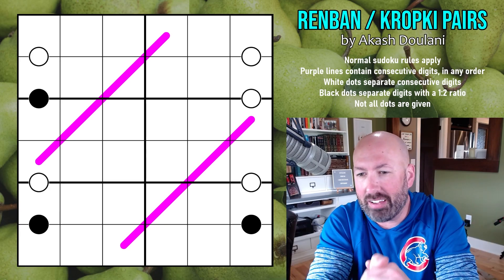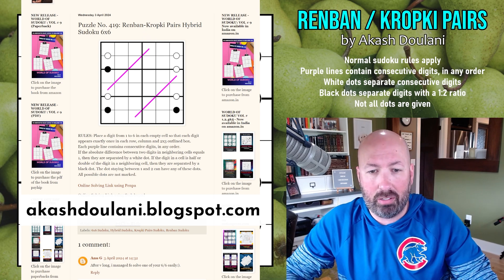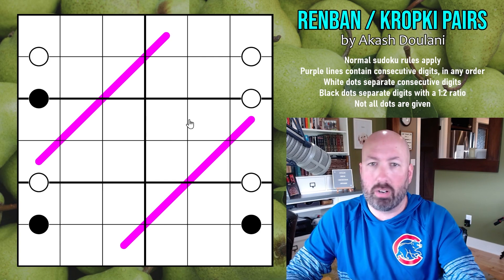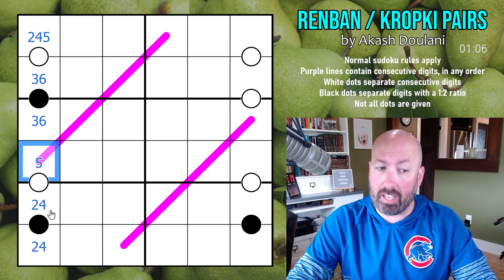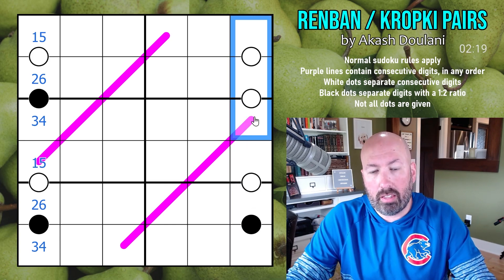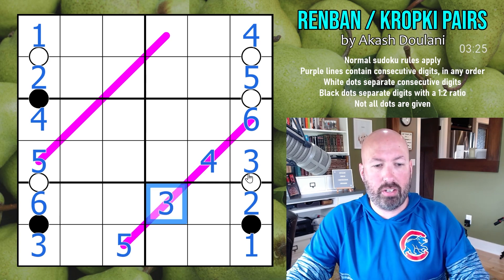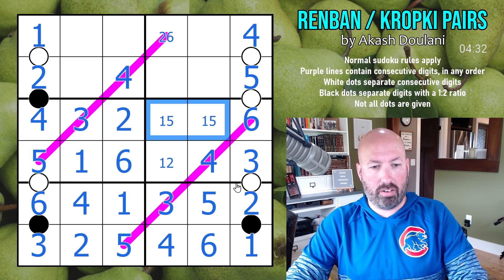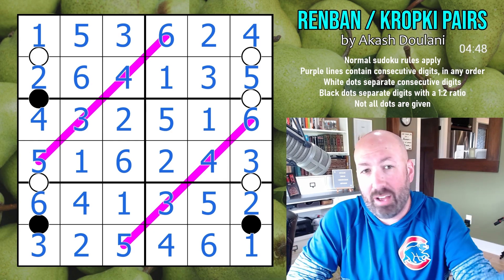A puzzle of pears (or pairs?)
Solving a 6x6 sudoku from Akash Doulani.